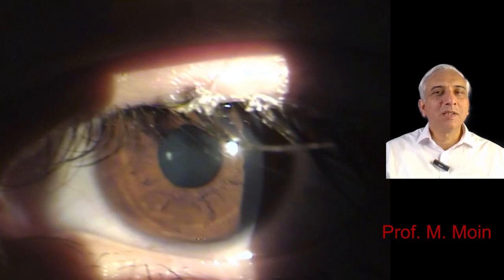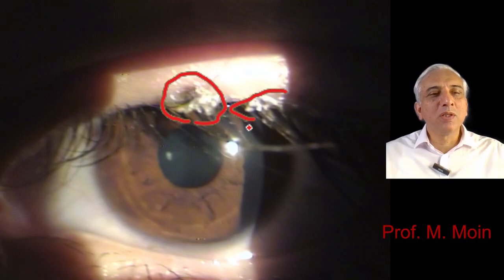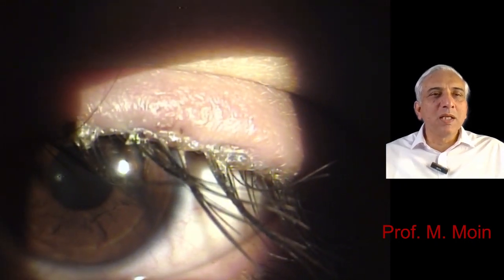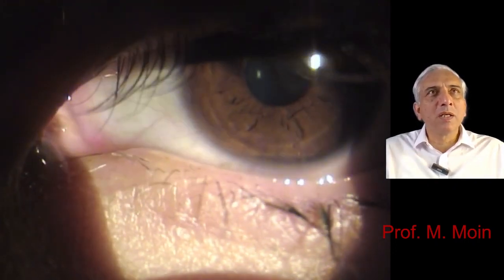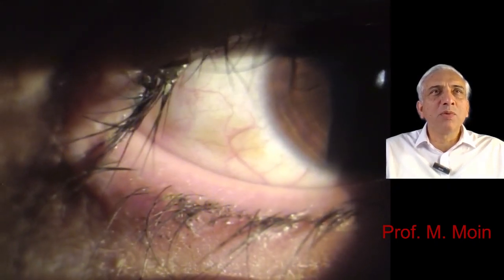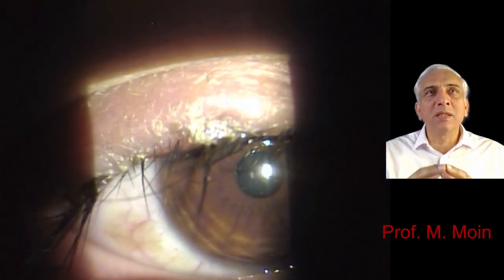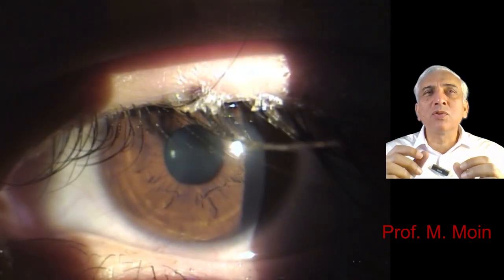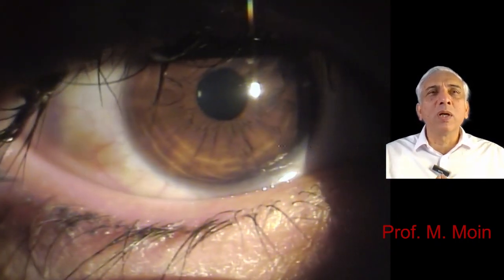Staphylococcal Blepharitis, How to treat Effectively?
Staphylococcal Blepharitis is infection of the lashes producing inflammation of the lashes. It has to be differentiated from Seborrheic blepharitis and posterior blepharitis.